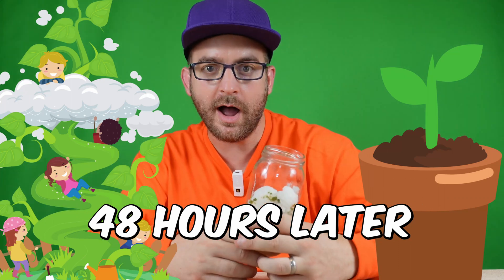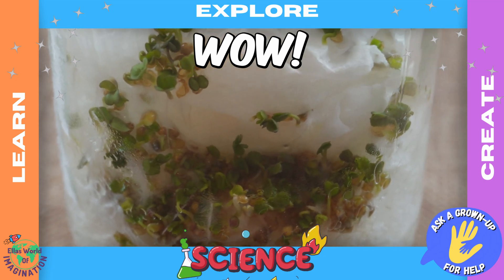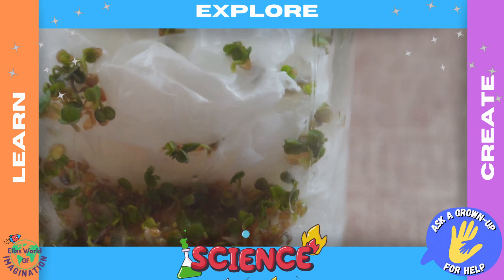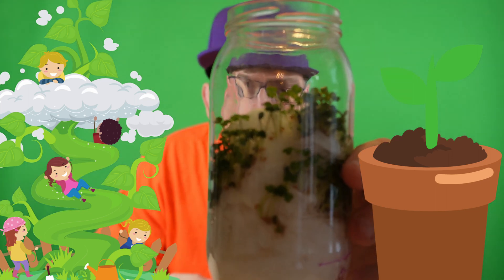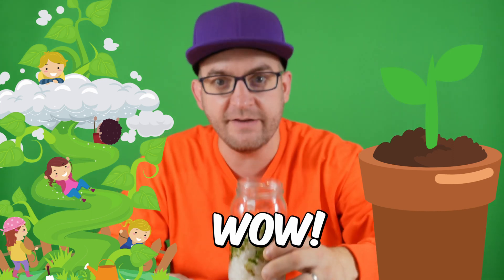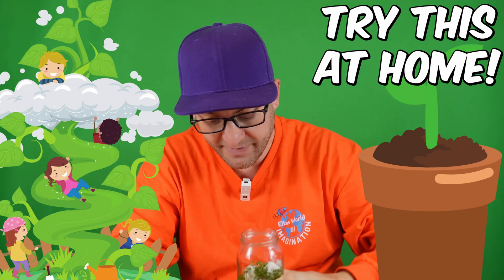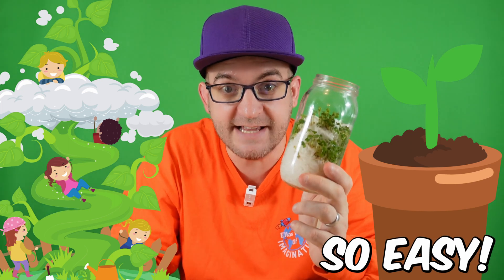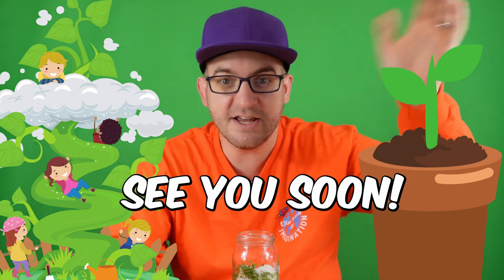🌱 Sprout Seeds In A Jar Experiment! Fun and Easy Kids' Gardening Activity for Planting Seeds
Welcome to 'Seeds In A Jar' – the ultimate hands-on experience designed for kids to explore the wonders of nature! Join our friendly host, JJ, as he takes you on a captivating journey of seed planting using paper towels and a simple glass jar, all within the cozy corners of your home.

In this exciting tutorial, JJ will guide your young adventurers through every step of the process. From carefully placing the seeds within the paper towels to sealing them in the jar, your little gardeners will witness the magic of germination up close. With JJ's easy-to-follow instructions, this DIY project becomes an engaging educational activity that sparks curiosity and nurtures a love for nature.

But the excitement doesn't stop there! Join JJ as he eagerly checks in on the progress of the seeds after just two days. Witness the first signs of growth and see how the tiny seeds are already reaching for the light. And after a week, return with JJ to marvel at the remarkable transformation that has taken place. It's an incredible lesson in patience and the power of nature.

As your young ones learn about the science of seed germination, they'll also be cultivating valuable life skills, from responsibility to observation. 'Seeds In A Jar' isn't just about growing plants; it's about cultivating a sense of wonder and appreciation for the world around us.

So, gather 'round and embark on this gardening adventure with JJ. Let's sow the seeds of knowledge, curiosity, and fun, and watch them flourish in the most unexpected of places – a simple jar in your home.